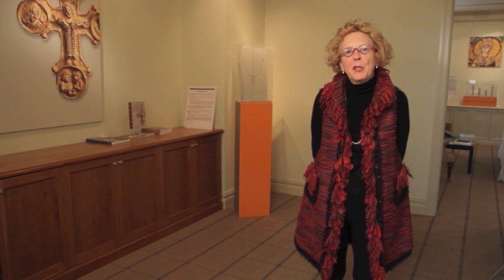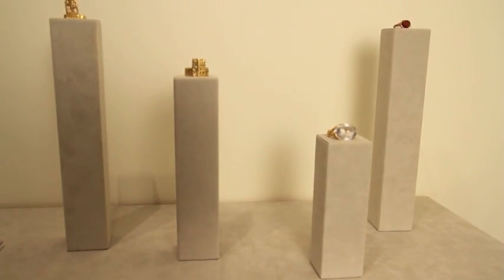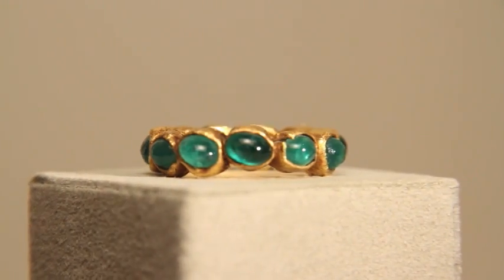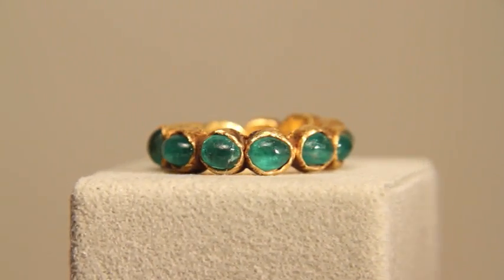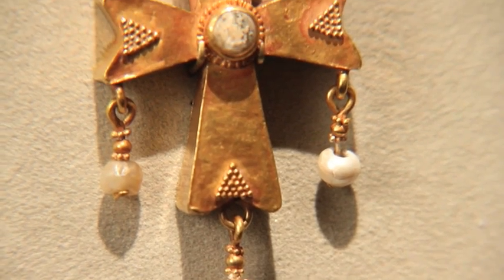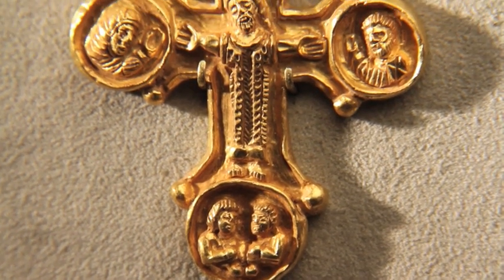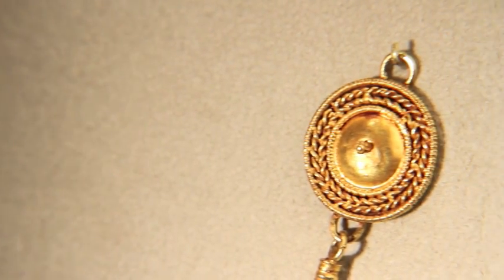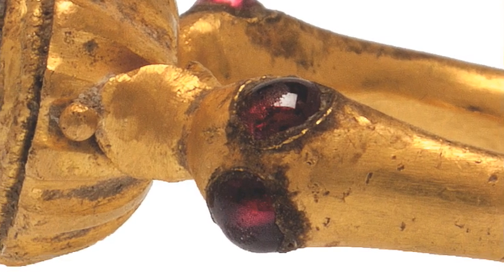Byzantium and the West: Jewelry in the First Millennium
Small and precious, rings and other jewels travelled easily as personal belongings and as gifts, and testify exchanges between different cultures, here Byzantium and the West. Sandra Hindman guides us trough the exhibition and presents a selection of objects made of precious metals such as rings, pendants and earrings.